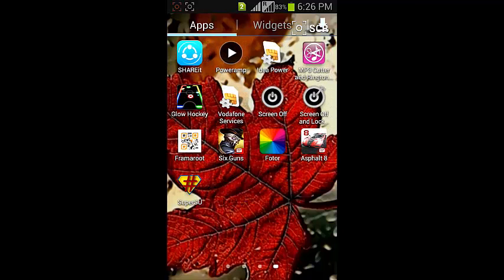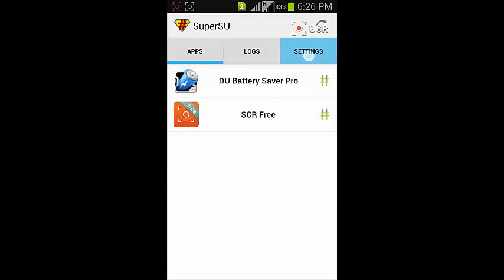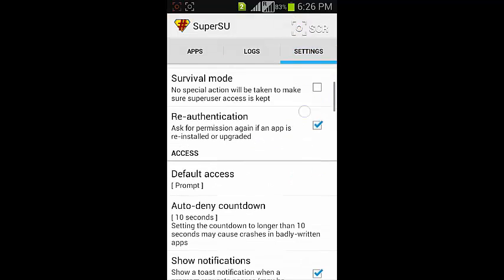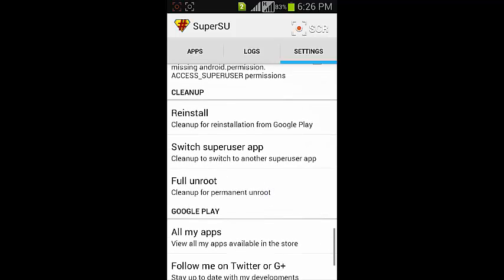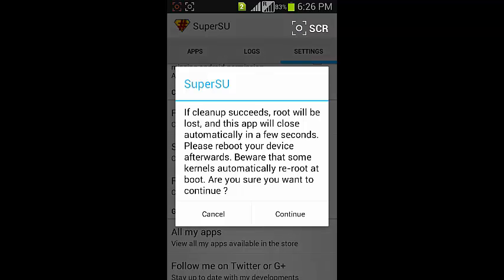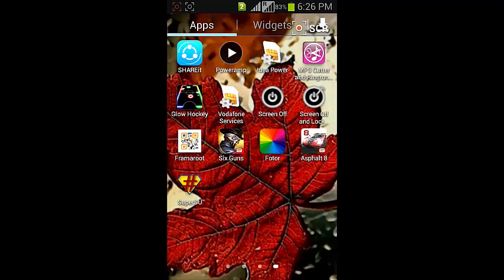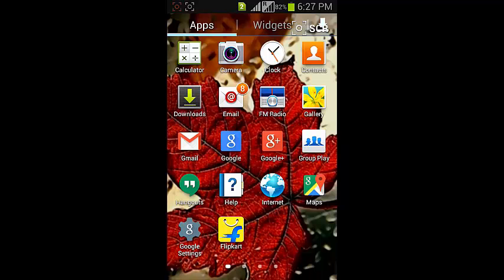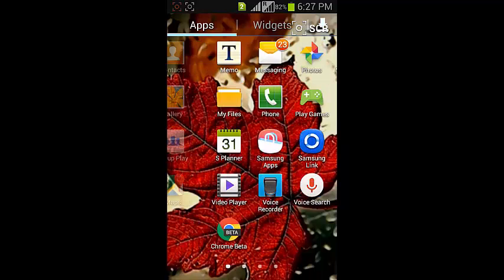How to : Unroot with SuperSU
Unroot a Rooted device simply by SuperSU